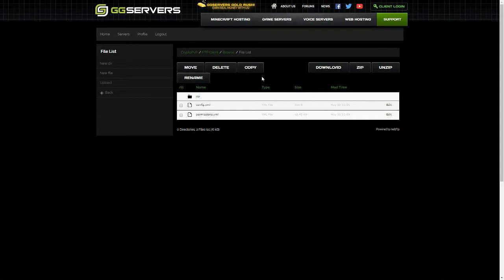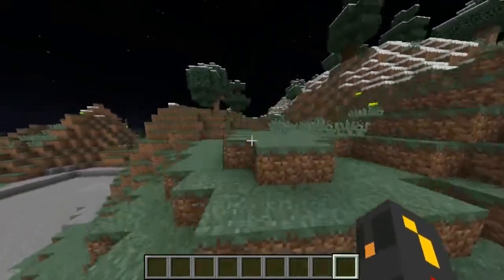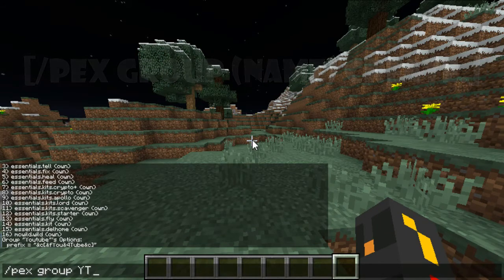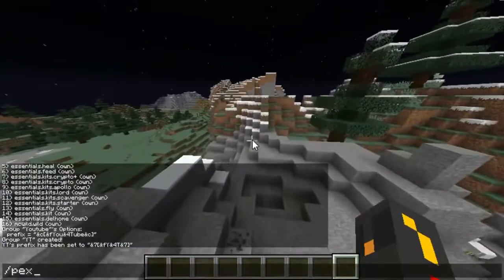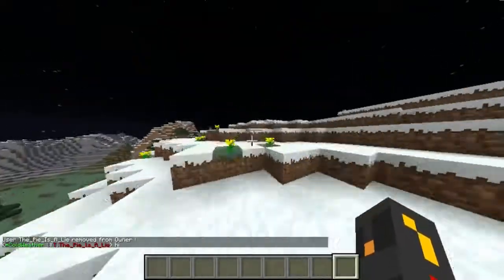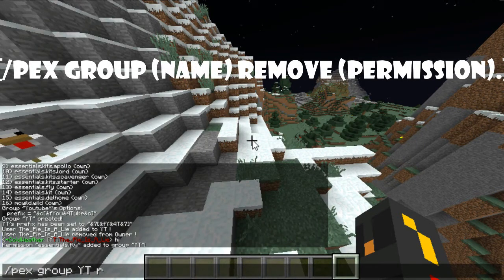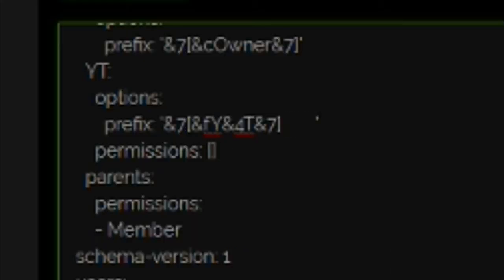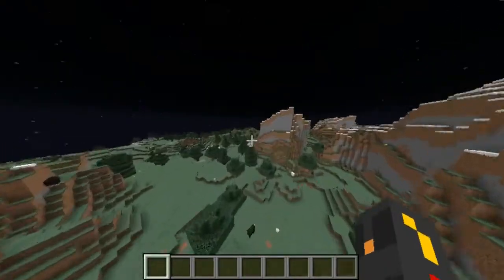PermissionsEX Tutorial | Basic PEX Tutorial.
Tell Me if This Helped!